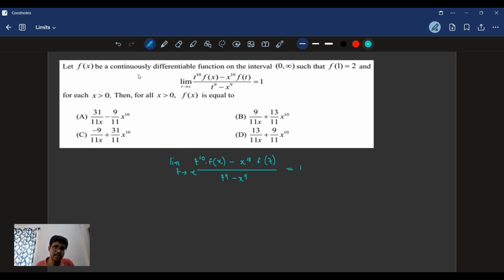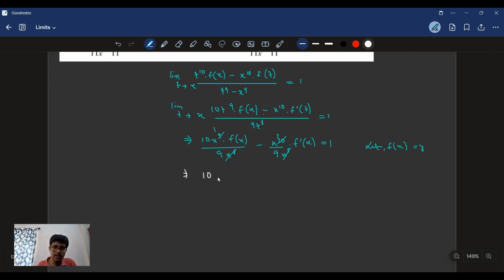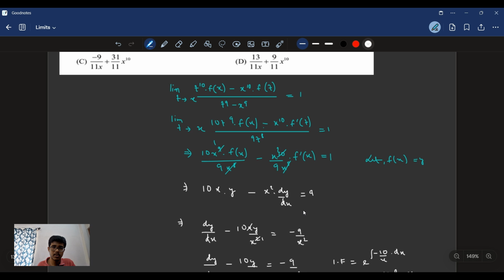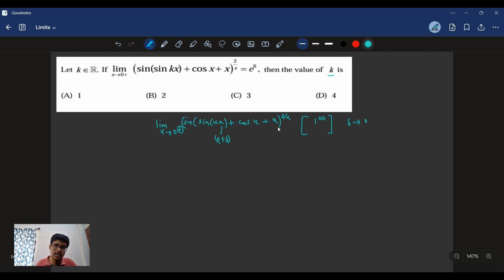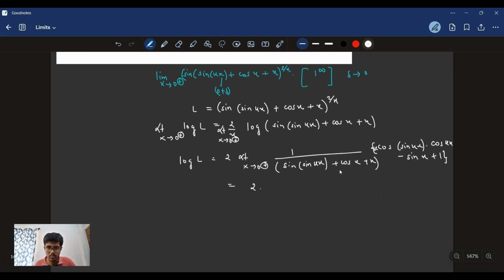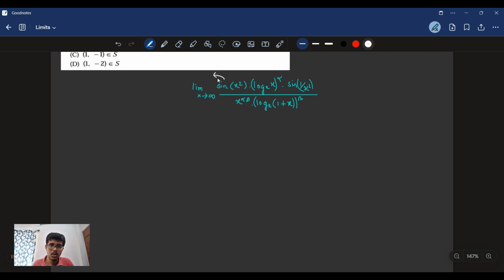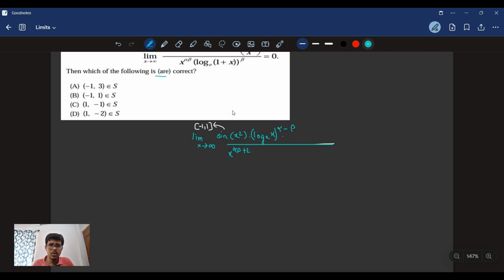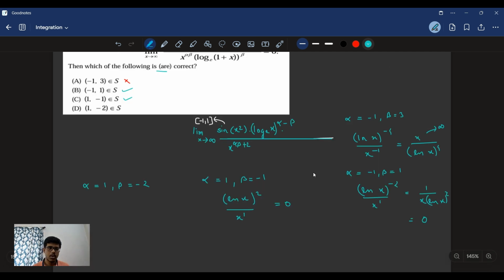JEE Advanced 2024 Limits | JEE Advanced 2025 | JEE Mains 2025 April Attempt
Limits is the most scoring chapter from Calculus. A very important video on limits to make sure you are right on track with your JEE Mains 2025 April attempt and JEE Advanced 2025 preparation.